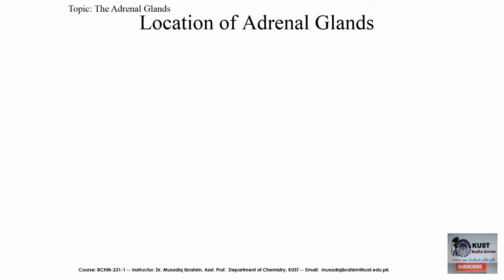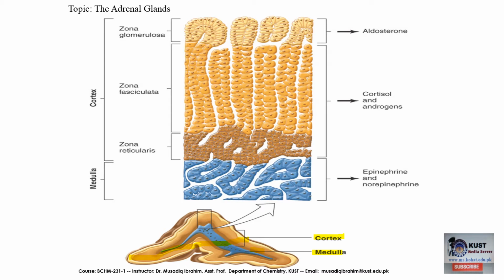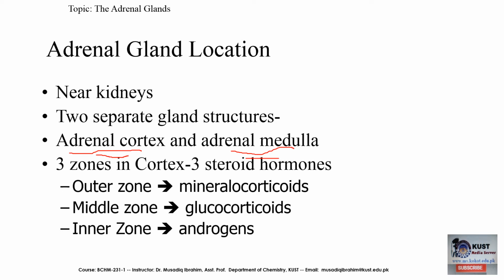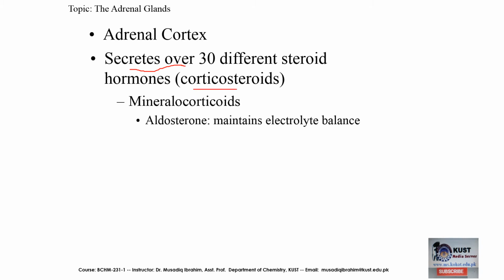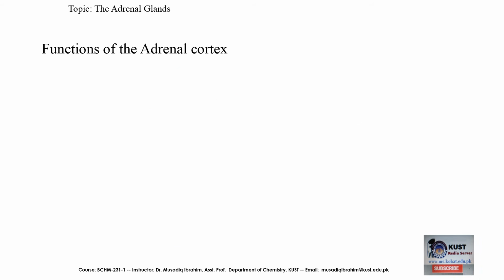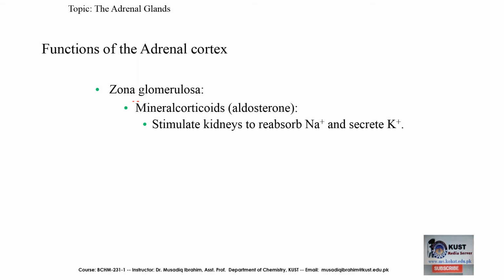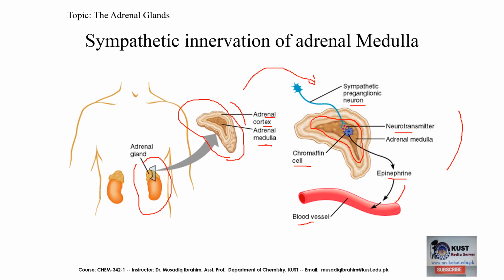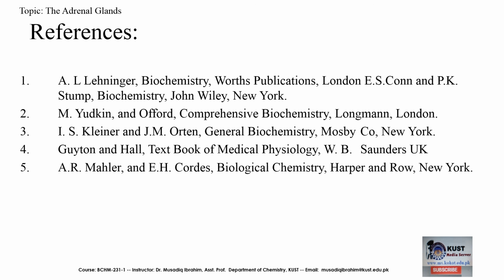BCHM231 L-12 Physiology of Adrenal Glands-Human physiology